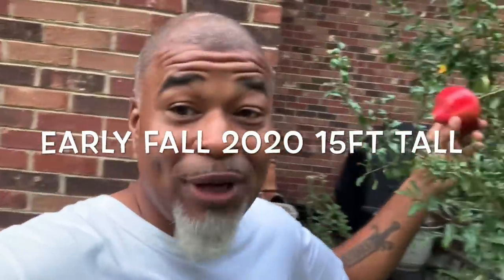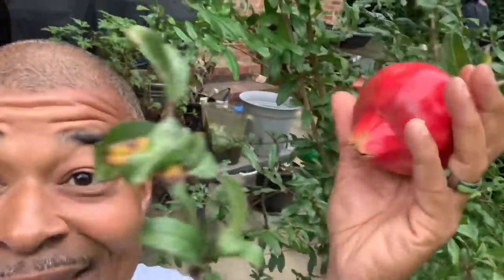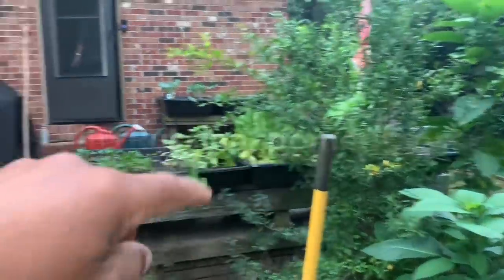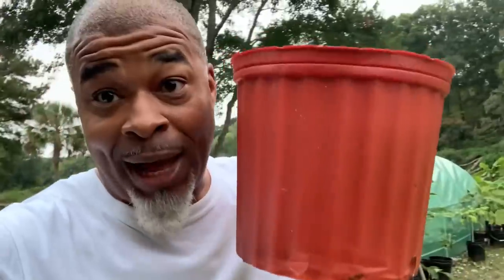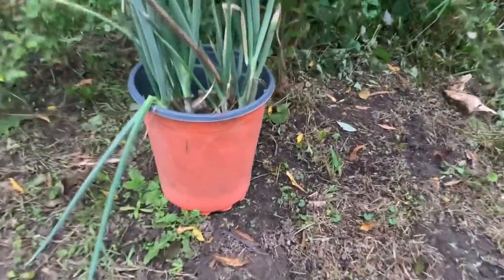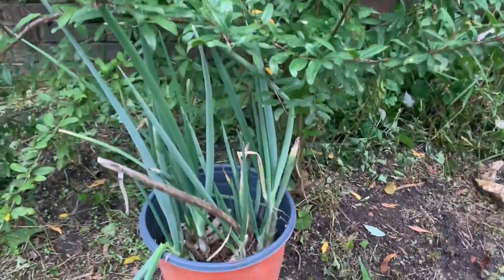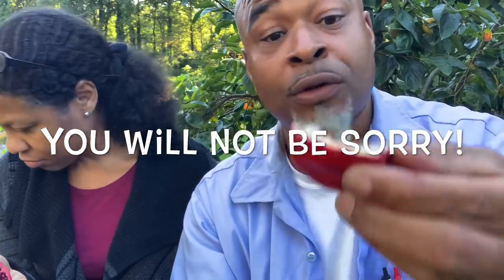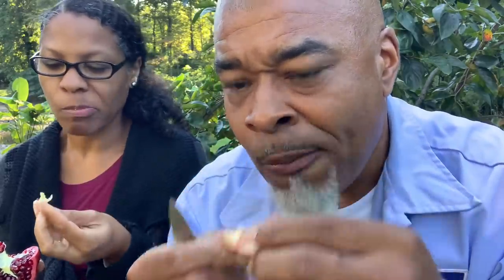Growing pomegranates in your own backyard 🍎